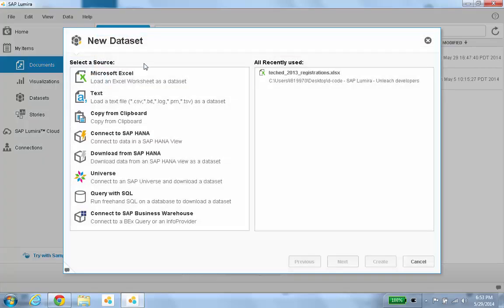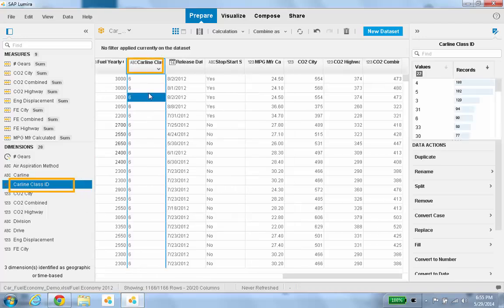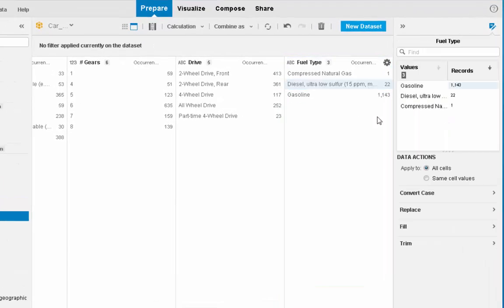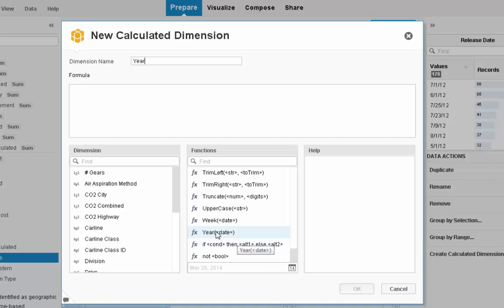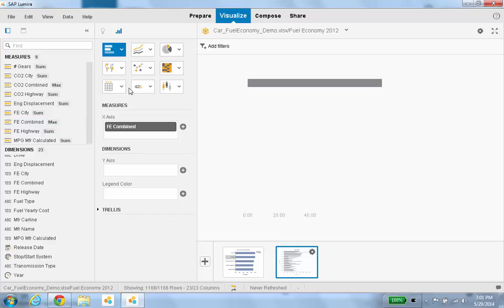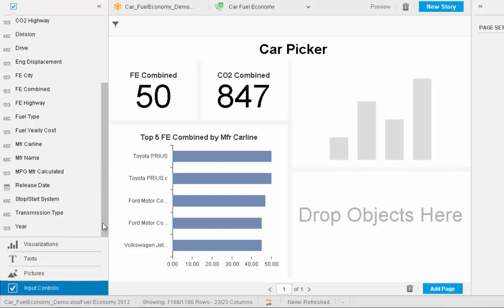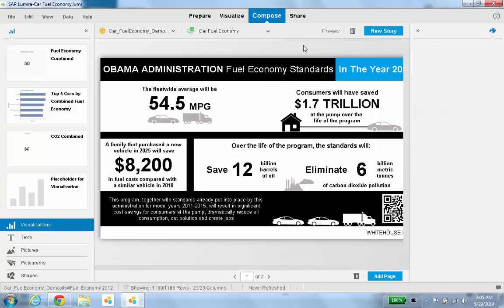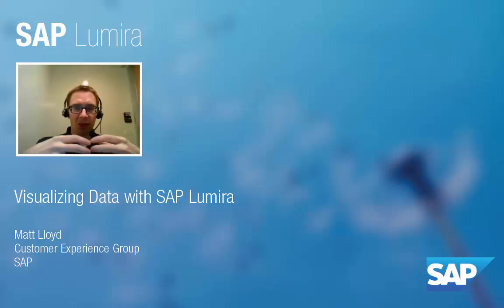Visualization with SAP Lumira - End to End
Visualizing and publishing your data in stunning storyboards and infographics is what Lumira is all about.

In this video, you see all steps required to do this. And along the way, you even learn about Car Fuel Economy!

These steps are covered in detail:

Acquire & Merge Data - Cleanse Data - Visualize Data - Create Storyboard & Infographic - Publish on SAP Lumira Cloud.

SAP Lumira - Unlock the full potential of your data with stunning, interactive visualizations!